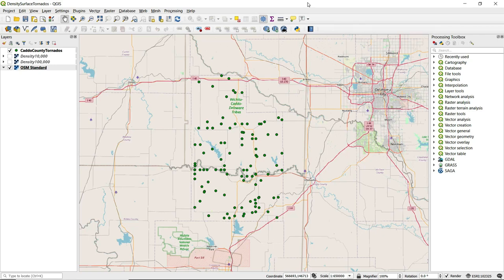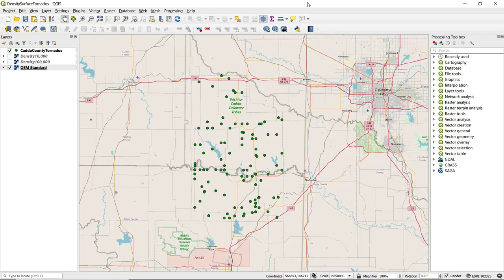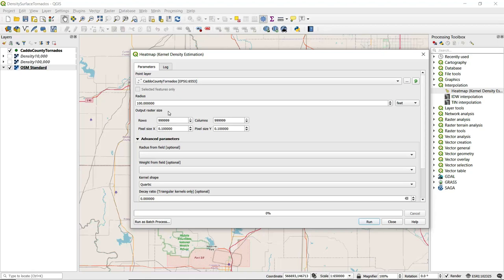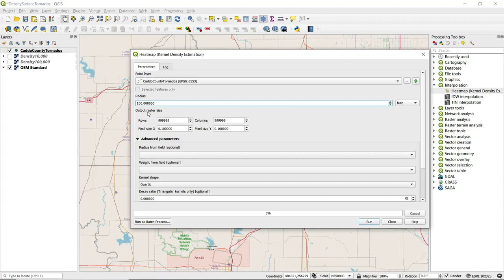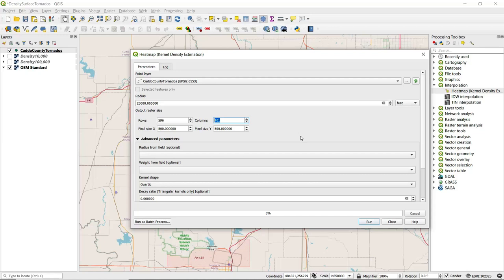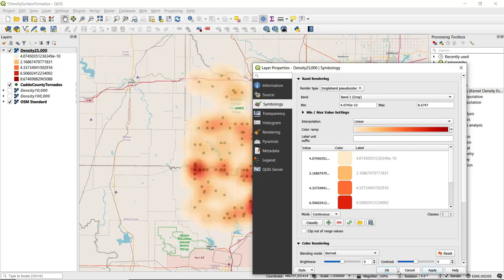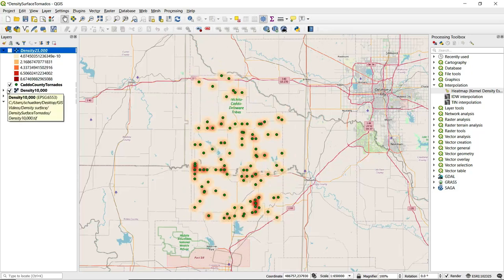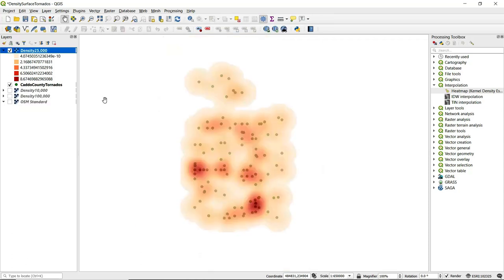Creating a density surface in QGIS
Dr. Nicholas Schuelke demonstrates how to use a kernel density function in QGIS to convey a point pattern.